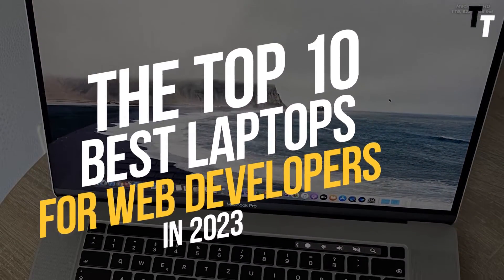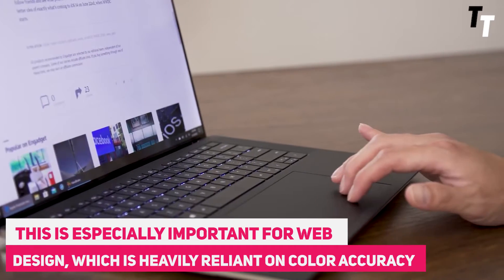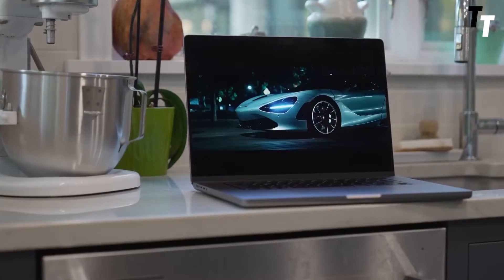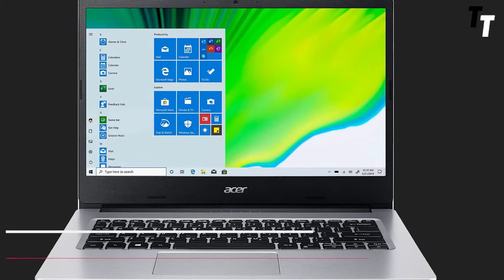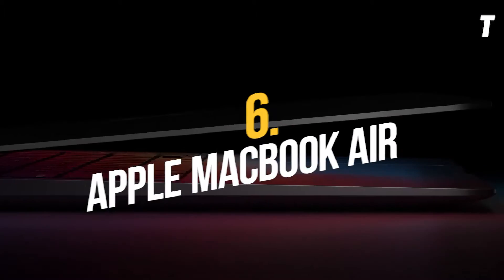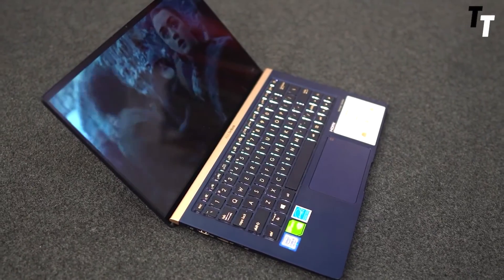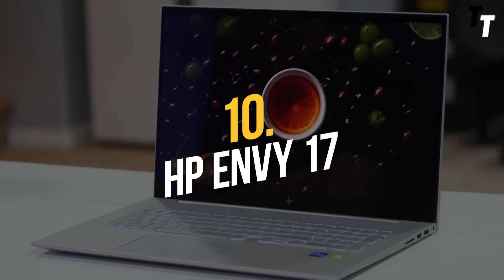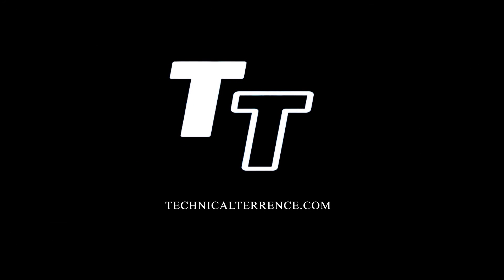The Top 10 Best Laptops for Web Developers in 2023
In this video, we're going to share the 10 best laptops for web developers in 2023. We'll take a look at both budget-friendly options as well as higher-end machines that will give you the best performance.

If you're a web developer, then you need a laptop that can handle the demands of your job. In this video, we're sharing the Top 10 Best Laptops for Web Developers in 2023. These laptops are perfect for developers who need a machine that is powerful and efficient. Whether you're a starter developer or a seasoned vet, these laptops will give you the tools you need to get your job done!

💻TECHNICAL TERRENCE
Anyone can be a Technical Terrence in their own way, a person with a passion for all things related to technology. With the ability to easily learn any skill, A “Jack of all Trades”. But here we master anything we allot enough time towards. My goal is to share my knowledge and experience with others and help make technology more accessible and understandable for everyone. Join me as I delve into the world of technology and discover new ways to innovate and improve our digital world.